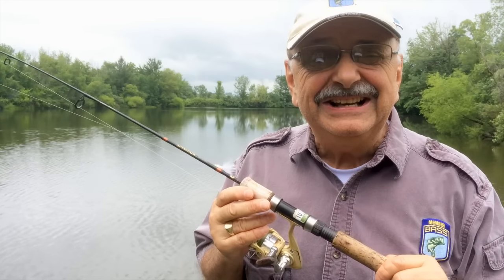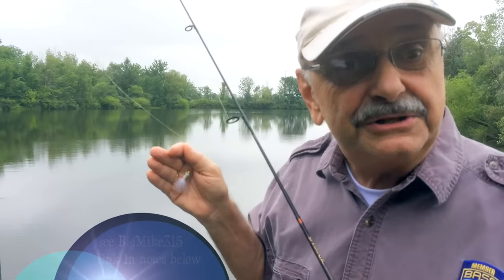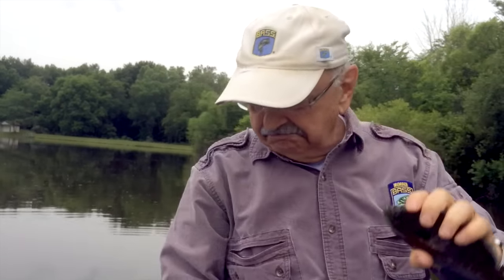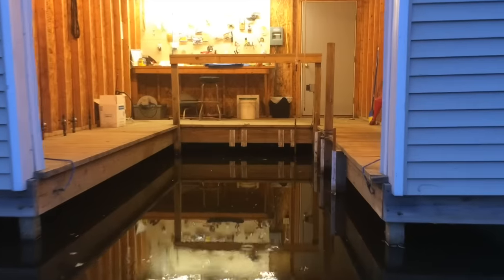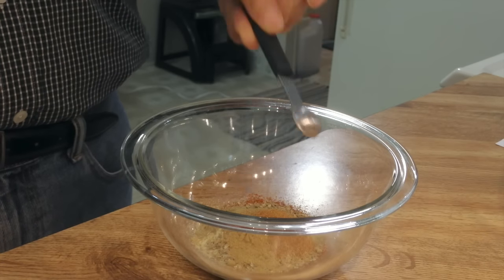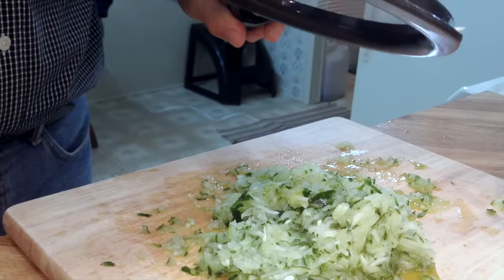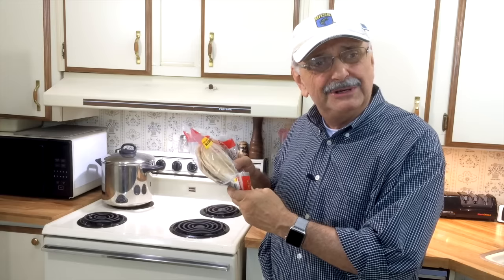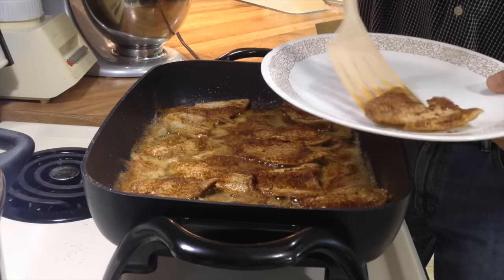Catching & Cooking Bluegill (the low-carb Greek way)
I have a special guest coming over tomorrow for dinner who loves fish. That suits me just fine. My favorite pastimes are fishing and cooking. Let’s try for some bluegill, they taste great. We can then try cooking them up the low-carb Greek way. See the recipes and music credits below.

BigMike315’s YouTube channel Check him out!

but I prepared everything this way

Fish spice blend:
1 tablespoon sweet paprika
(I used half sweet and half smoked)
1 teaspoon fine grain sea salt (use more salt for thicker fish)
1 teaspoon garlic powder
1 teaspoon onion powder
1/2 teaspoon black pepper
1/2 teaspoon dried oregano
1/2 teaspoon dried thyme
1/4 teaspoon ground cumin
1/8 teaspoon cayenne pepper
Combine well. Use a shaker for easy dispensing.

Tzatziki sauce recipe:

1 teaspoon of lemon zest
1 cup of full fat yogurt (full fat is difficult to find)
(or 1/2 cup low-fat yogurt and 1/2 cup sour cream)
1 cucumber, seeded and grated (about 1.25 cups)
1/4 cup chopped fresh mint
1/2 teaspoon of crushed (or finely chopped) garlic
salt to taste (about 1/2 tsp, add more to taste)
pepper to taste (about 1/2 tsp or 10 turns of the pepper mill)
Blend all ingredients well

Bluegill fillets (or other fish) recipe:

Start with one pound of bluegill or other mild white fish fillets

Cut 3 pitas in half forming 6 halves with pockets and set aside.

Melt 1/4 stick of butter in a container for brushing over the fish fillets.

Melt remaining 3/4 stick of butter in a large skillet on medium to medium high heat.

When butter is hot, lay in the fish fillets.

Brush the tops with melted butter.

Sprinkle the fish spice blend lightly over the fillets.

Small fish like bluegill or crappie should be cooked for 2 1/2 minutes on first side. Thicker fish like tilapia, cod, barramundi, halibut, etc. should cook about 3 1/2 minutes.

Flip fish over. Sprinkle the second side with the fish spice.

Cook small fish another 1 1/2 minutest. Larger fish should could another 2 1/2 minutes.

Stuff 2 or 3 small fillets into the pita pocket. Cut larger fish fillets to fit if necessary.

Spoon the tzatziki in the pita pocket.

Garnish with fresh mint leaves and serve.